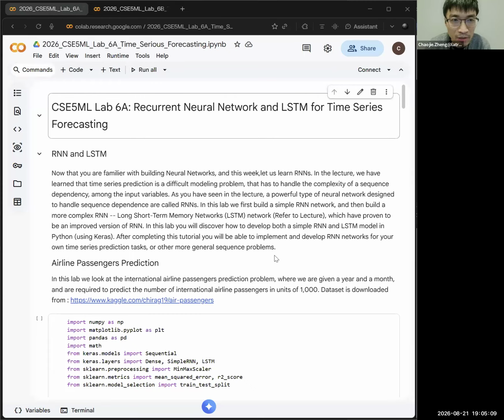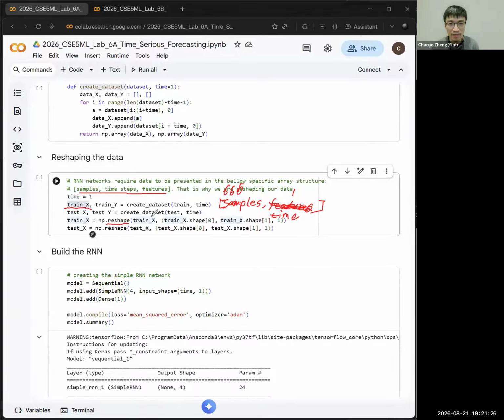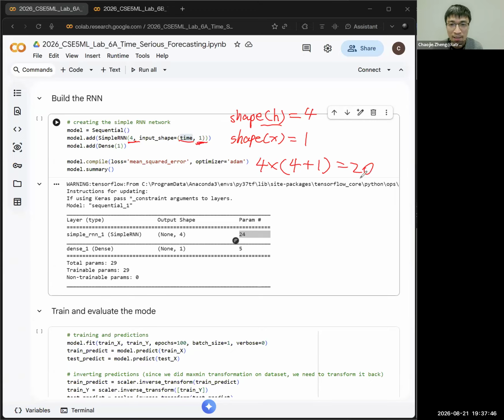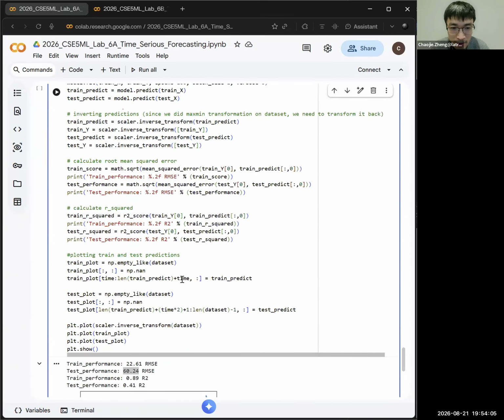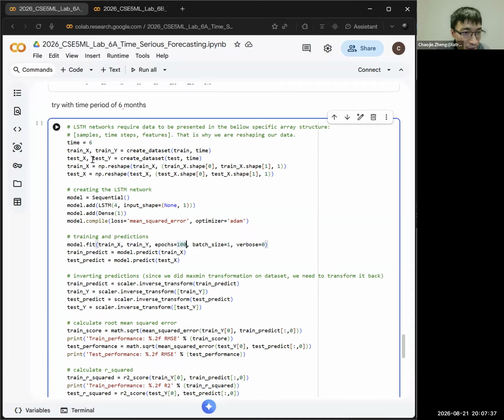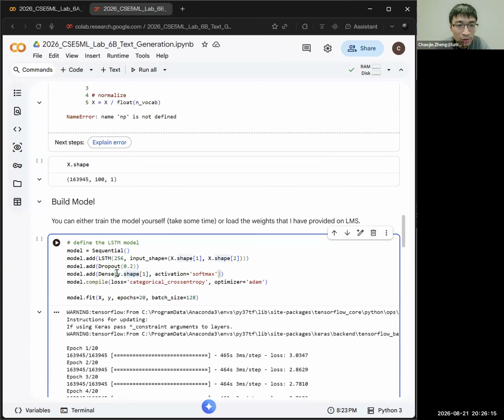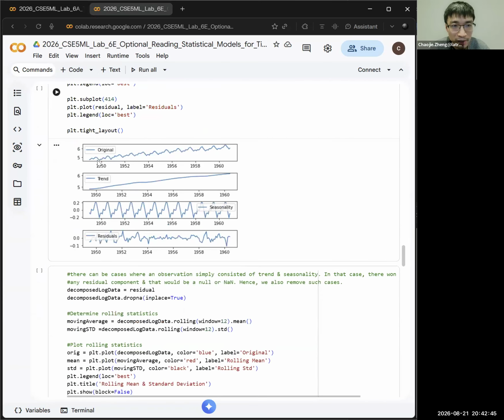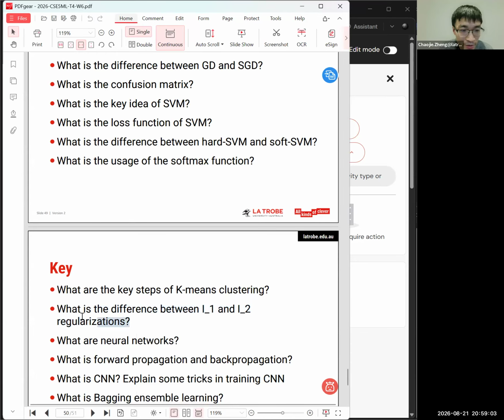ML Lab 6